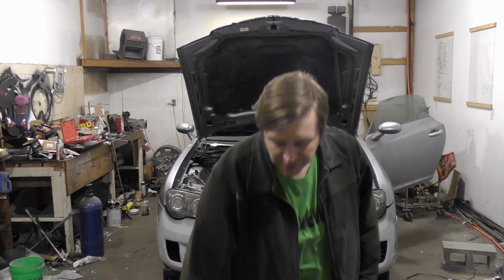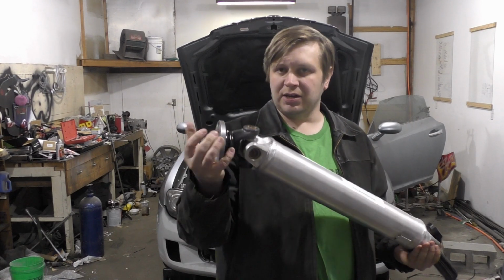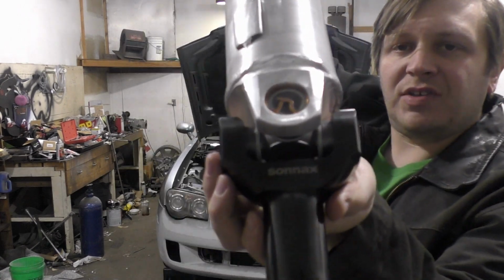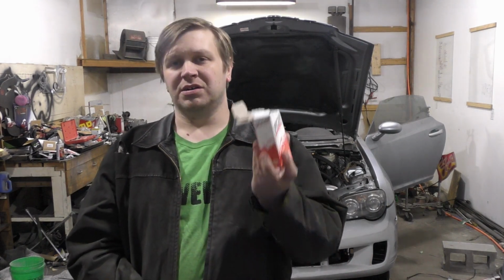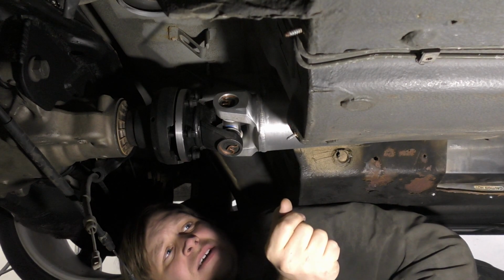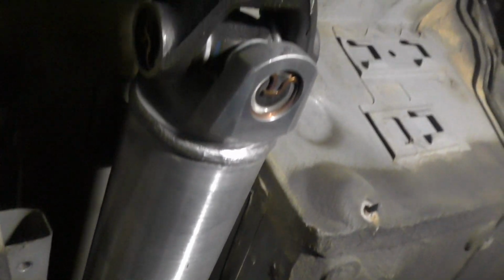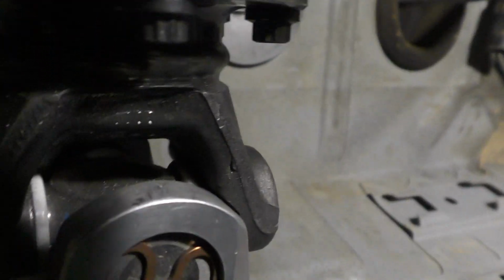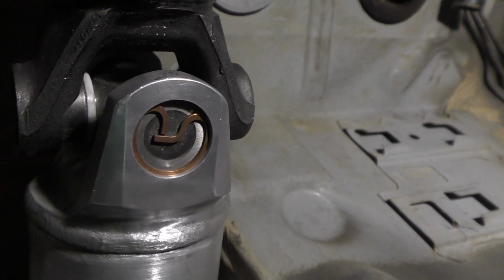V8 Crossfire Project: Installing Aluminum Driveshaft | Driveway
Thanks to Shaftmasters for offering a great product at a great price - I can't really blame them for the troubles I had installing it, because I'm building something unique.